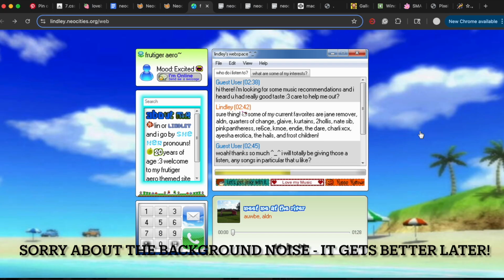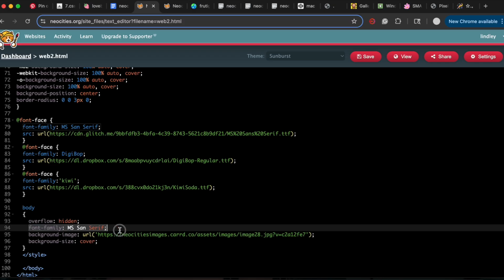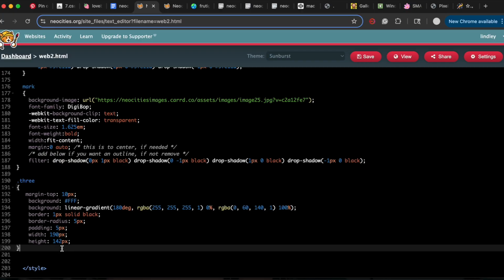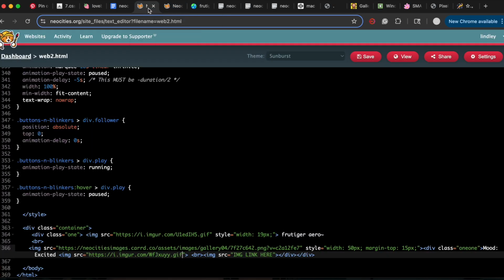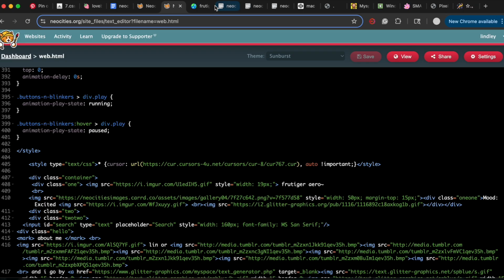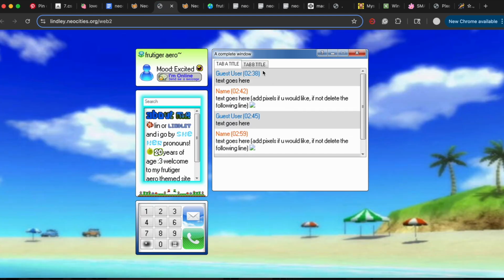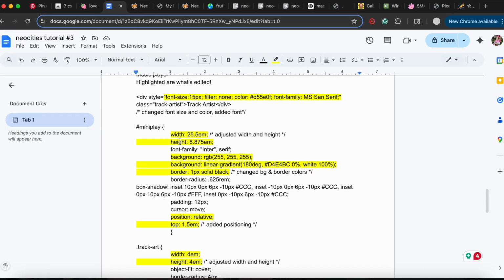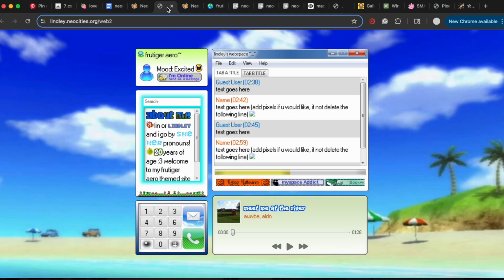how to make this frutiger aero neocities layout - html & css tutorial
my how-to video on the basics of neocities (account creation, site navigation, and some of the decorative codes not shown in this video)

other resources -
google doc with some notes (see edited codes & additional resources here)
where i get literally all of my graphics (text generator found here as well)